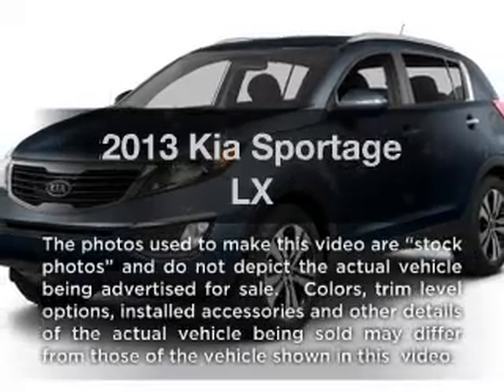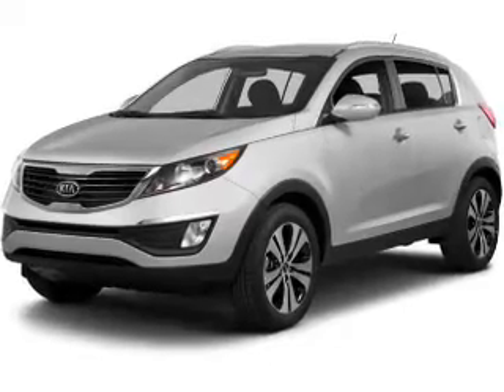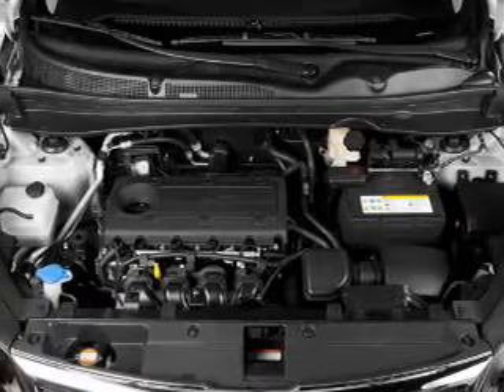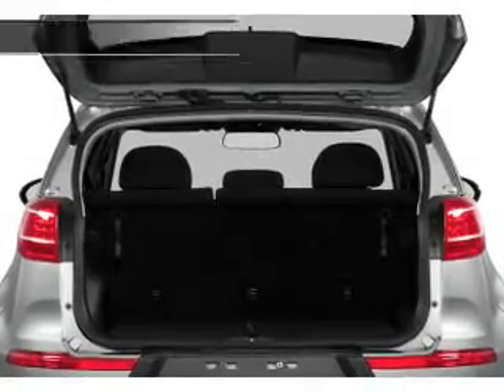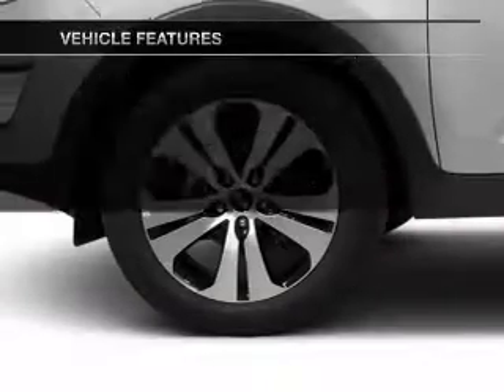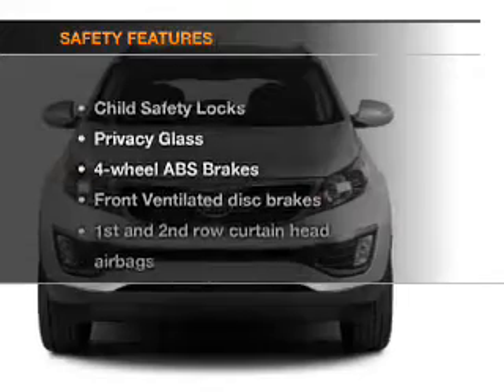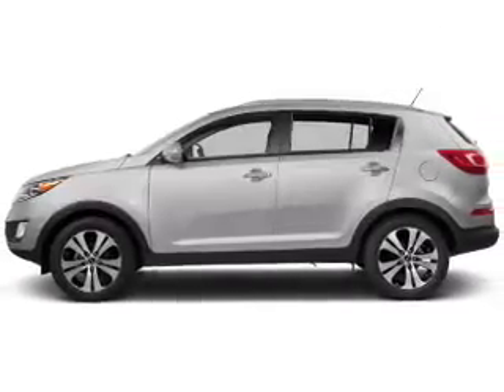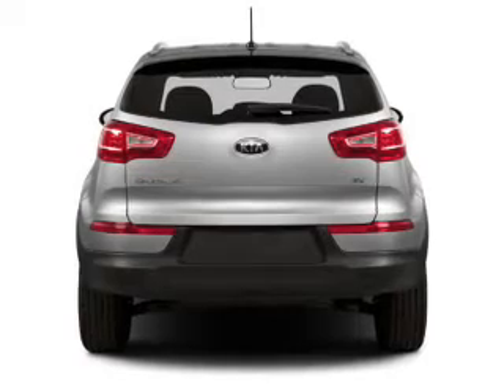2013 Kia Sportage - Nashua NH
Year: 2013
Make: Kia
Model: Sportage
Trim: LX
Engine: 2.4 liter inline 4 cylinder 16 valve
Transmission: 6-Speed Automatic
Color: Twilight Blue
Mileage: 60
Address:
280-300 Amherst St